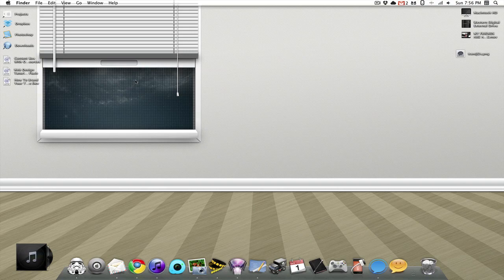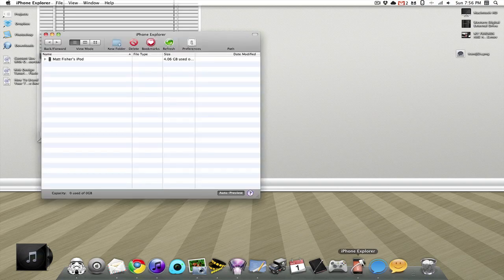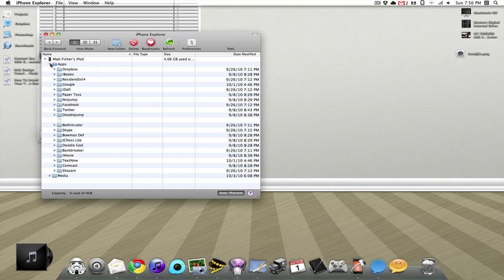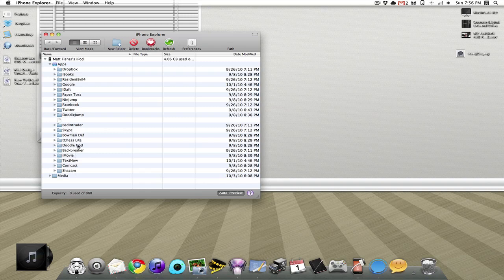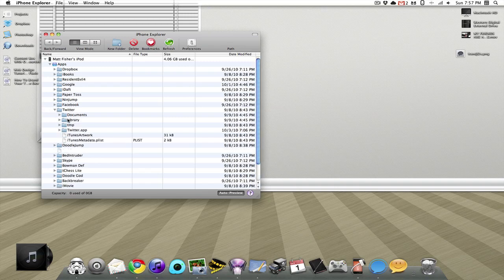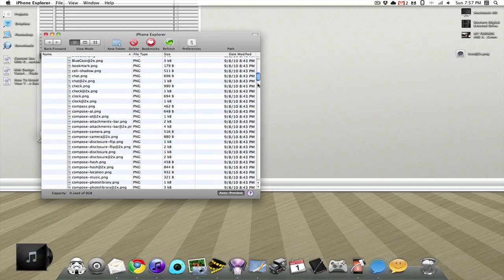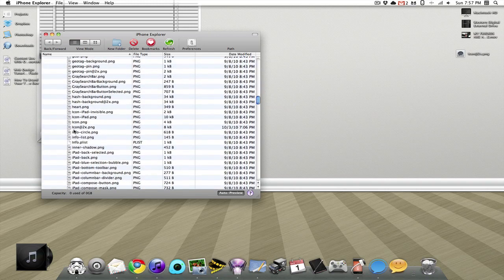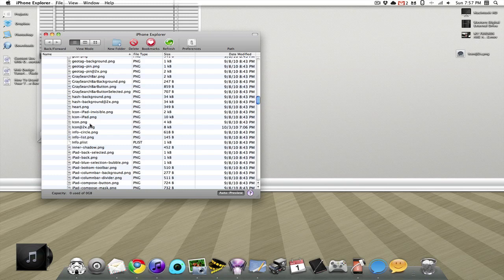Theme iDevice Without Jailbreaking (works with Mac & Windows : iPod, iPhone, and iPad)